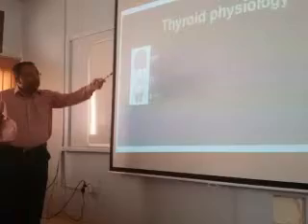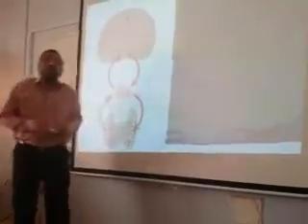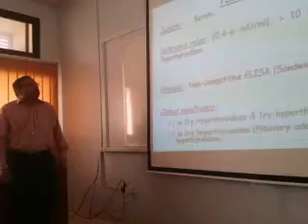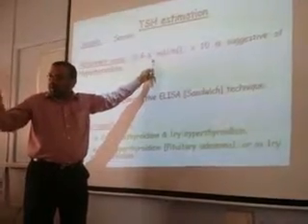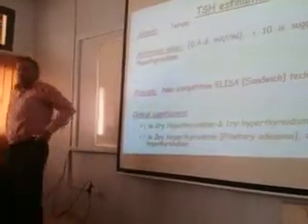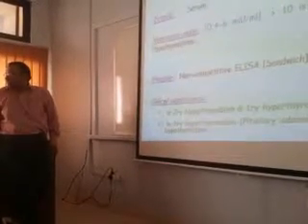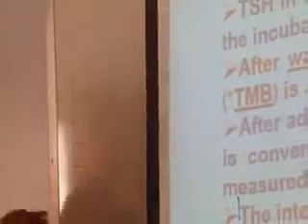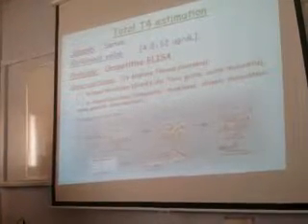week3: Bio_lab ( thyroid function test ) 1st part